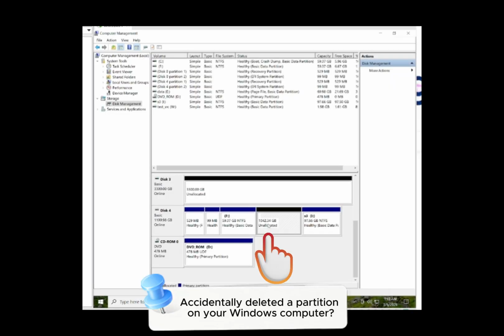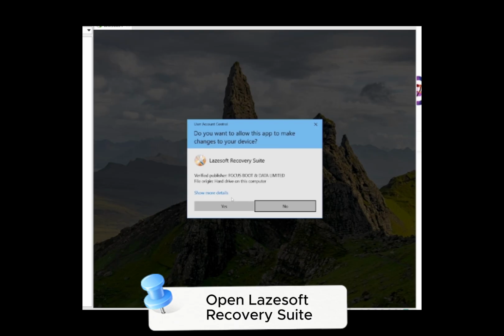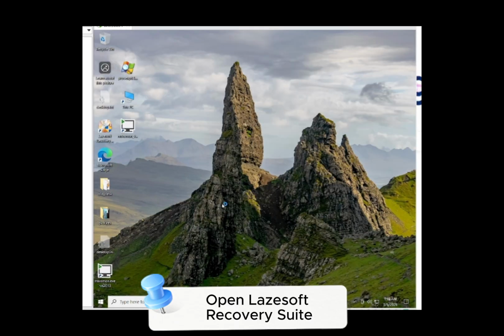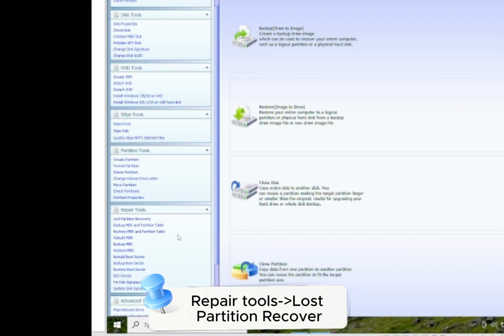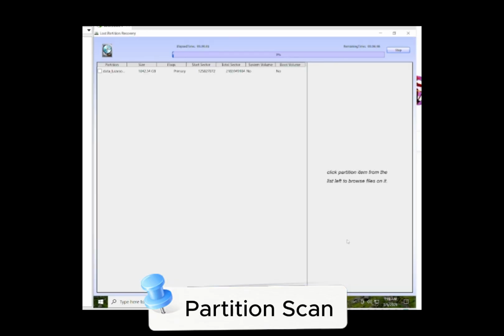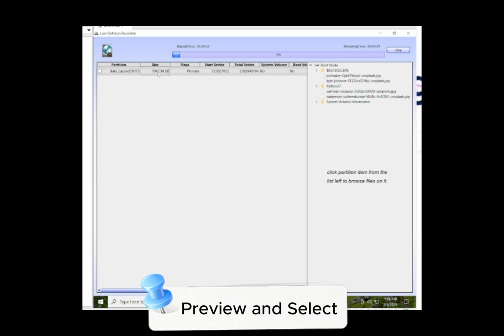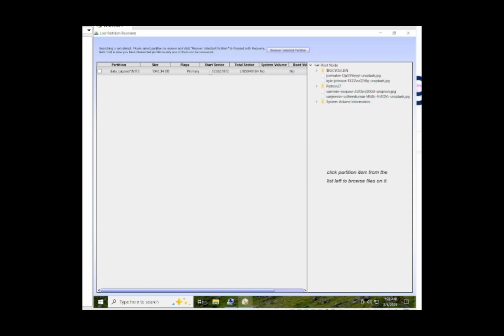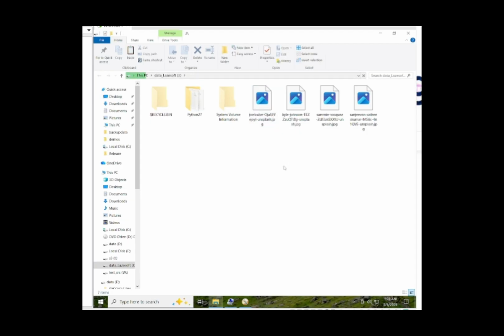How to Recover Deleted Partition on GPT Disk (Windows 10/11) – Lazesoft Recovery Suite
Accidentally deleted a partition on a GPT disk in Windows 10 or Windows 11?

In this video, we show you how to recover a deleted or lost partition using Lazesoft Recovery Suite. When a partition is deleted, the data often still exists on the disk and can be restored if it has not been overwritten.

Lazesoft Recovery Suite includes a powerful Lost Partition Recovery tool that scans your disk and rebuilds the original partition structure.

In this tutorial you will learn:
• How deleted partitions appear in Disk Management
• How to scan a disk for lost GPT partitions
• How to preview and restore the partition
• How to verify the recovered partition in Windows

⚠ Important Tip:
Do not create a new partition or format the disk before recovery, as this may overwrite the original partition information.

If Windows cannot boot, you can also create a Lazesoft bootable USB recovery disk and run the recovery tools from the boot environment.

YouTube chapters:
00:00 Introduction
00:01 Deleted partition problem
00:16 Launch Lazesoft Recovery Suite
00:21 Disk Image & Clone - Repair Tools - Lost Partition Recovery
00:34 Select the disk to scan
00:37 Searching for lost partitions
00:47 Preview detected partitions
00:55 Restore the partition
01:02 Verify recovery in Windows
01:07 Boot disk tip if Windows cannot start

Lazesoft Recovery Suite provides powerful tools for:
• Data recovery
• Partition recovery
• Disk cloning
• Windows repair
• Password recovery